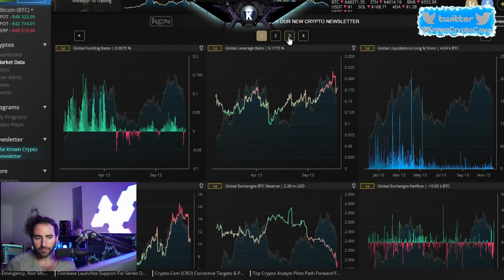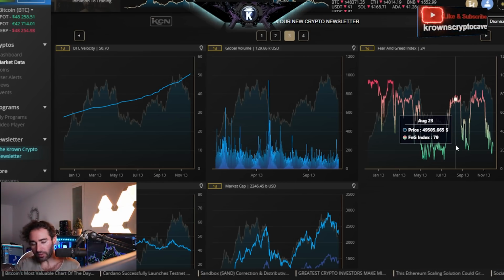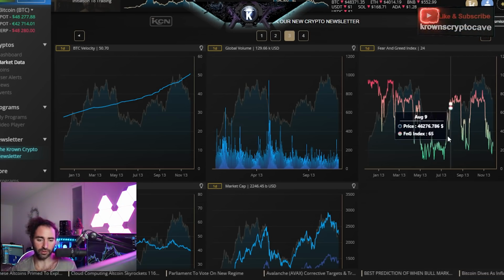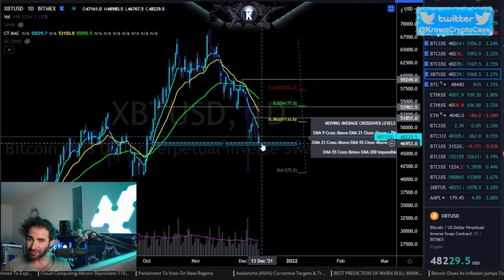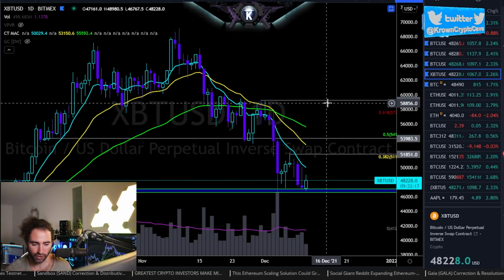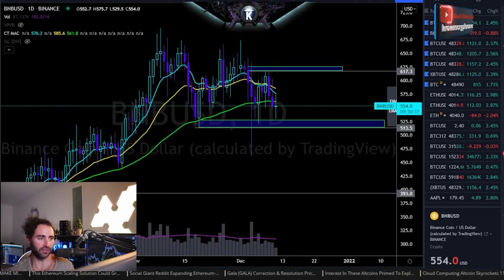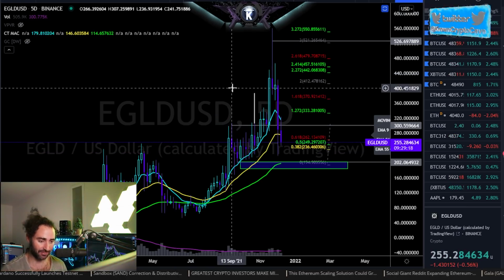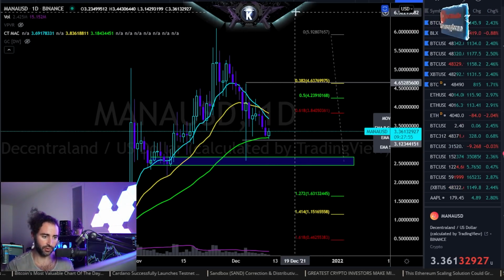ABSOLUTE BEST INDICATOR TO DETERMINE WHERE CRYPTO PRICES ARE GOING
GM E.T Fam!  Welcome to another Saturday. The markets are still showing a good bit of fearfulness. Right now, the elephant in the room is everyone wondering if we’ve turned bearish or not. Needless to say, these aren’t unexpected concerns. So today, Krown is helping us shape our thesis with his TA.

He’s using the Fear and Greed Index to show us where we are in the market, and where we’re headed. The special thing about today’s video is that he’s using the index to give us some tangible price data. I haven’t witnessed anyone else in the industry break the F&G Index down the way he does in this broadcast. This is exactly the type of analysis that we need to help us understand this market. Also, since the responses to yesterday’s altcoin quick fire segment were pretty positive, we have more lined up for you all.

Keep the feedback coming! Have a great day!